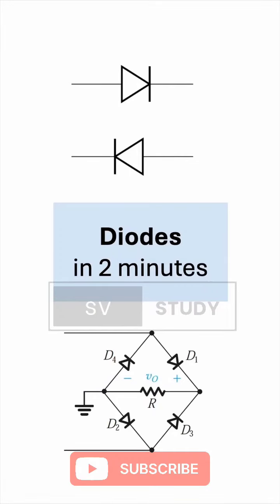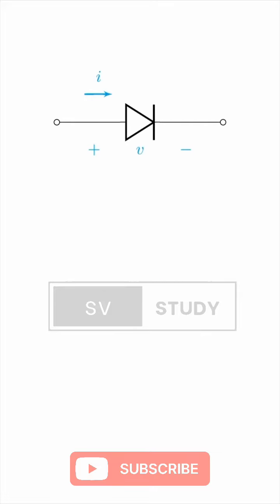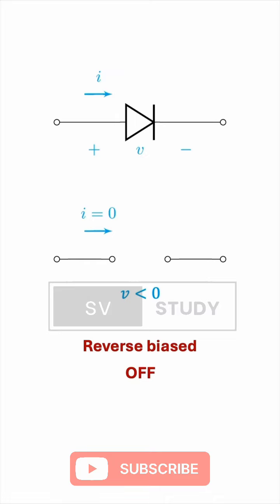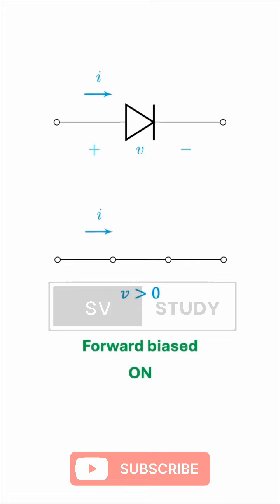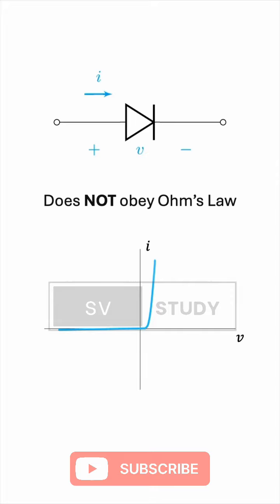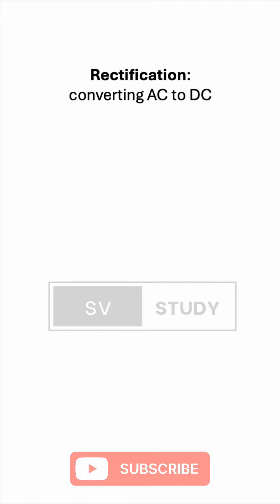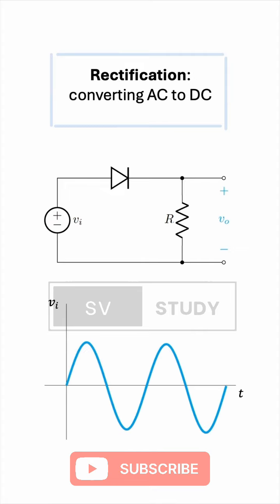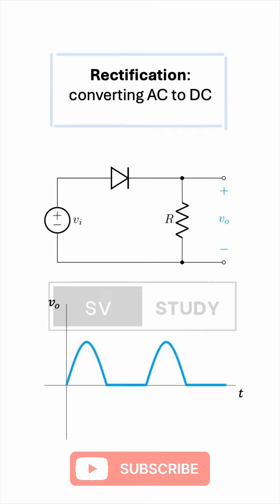electrician diode study electricalengineering shortvideo viral funny education electronic exam